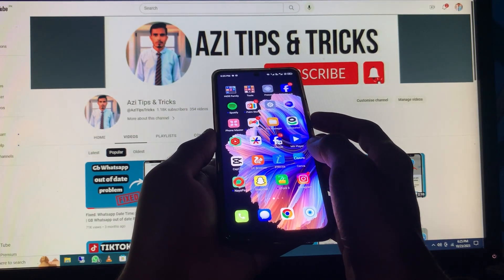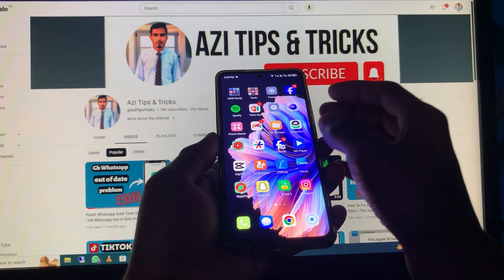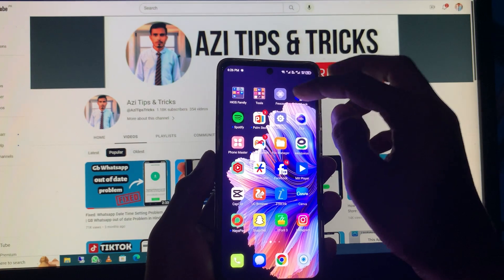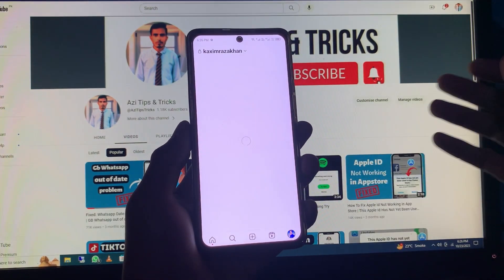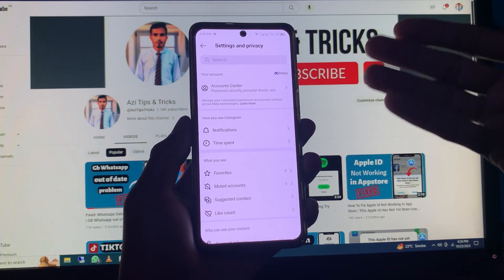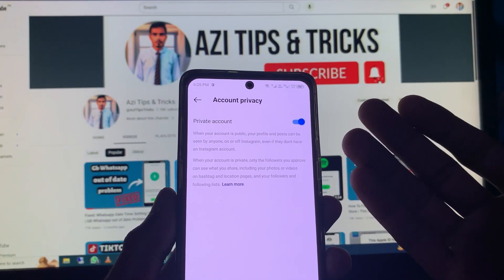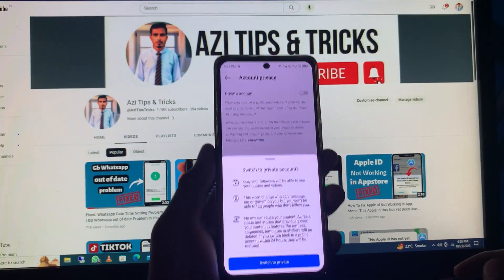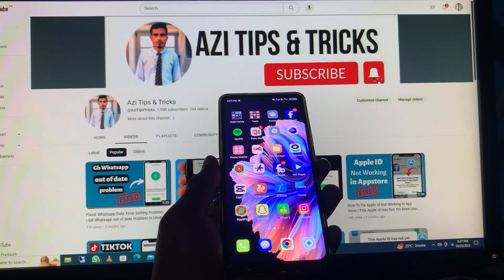How To Make Your Instagram Private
In this video, I will help you to make your instagram account private. Please watch till the end.

How To Make Your Instagram Account Private